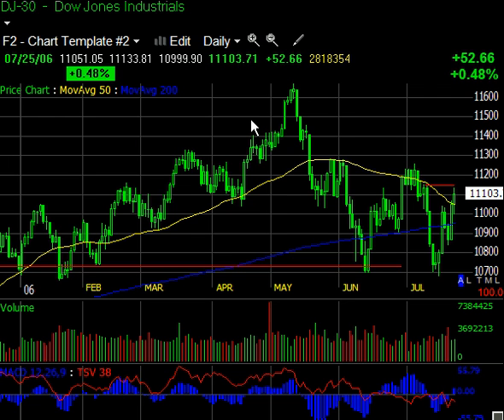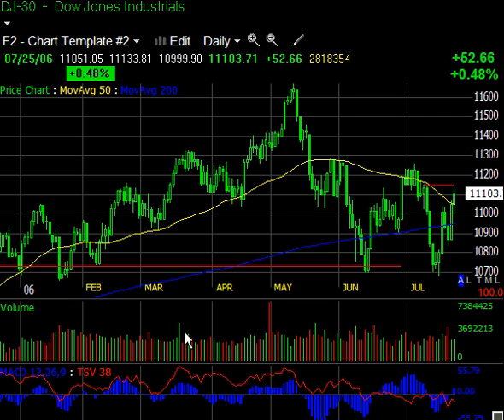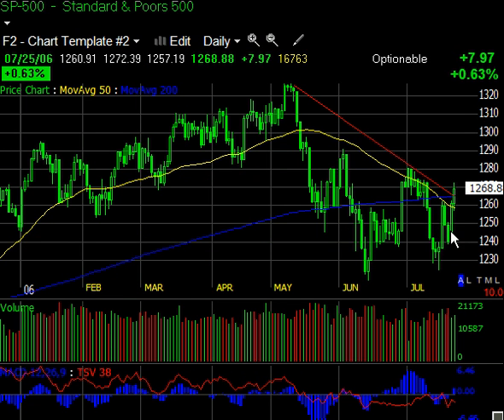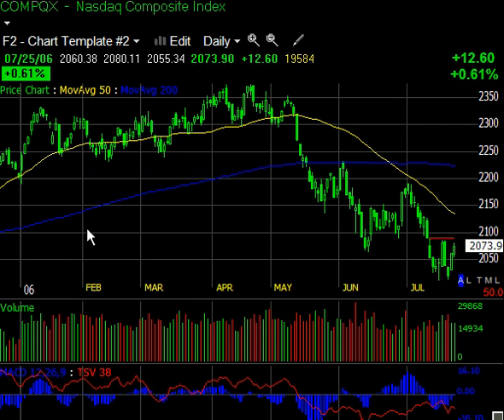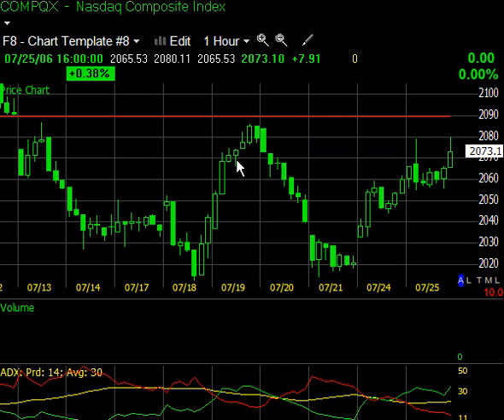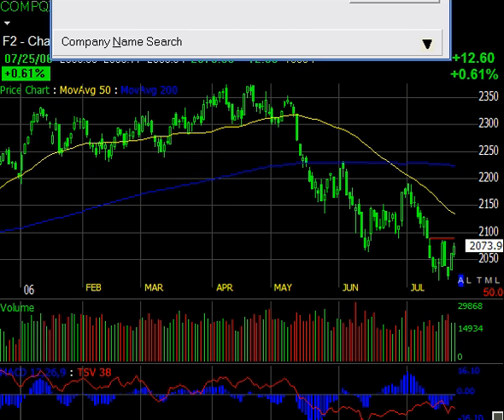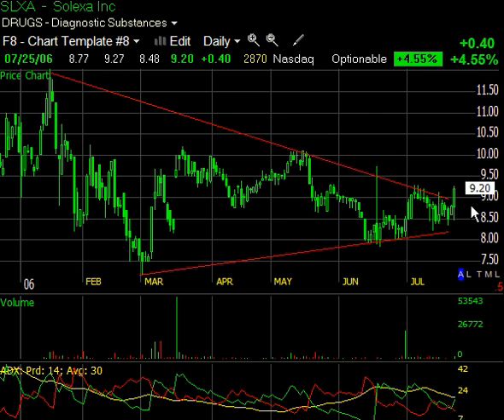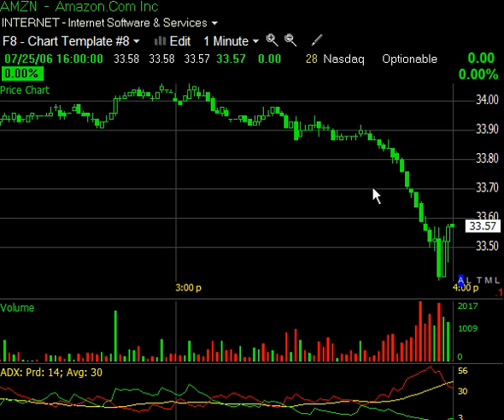Market averages and SLXA/AMZN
A look at the Dow, S&P500, Nasdaq, AMZN and SLXA using technical analysis